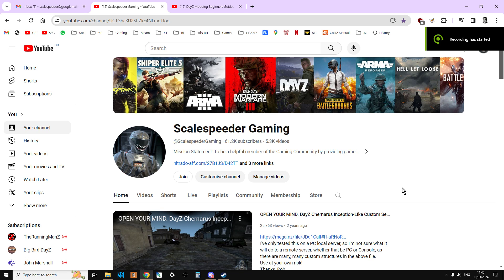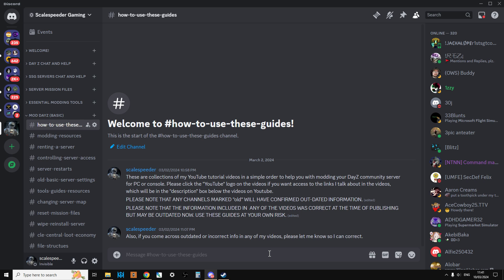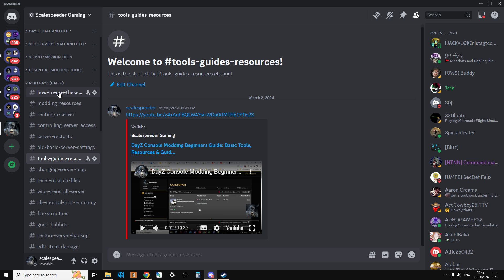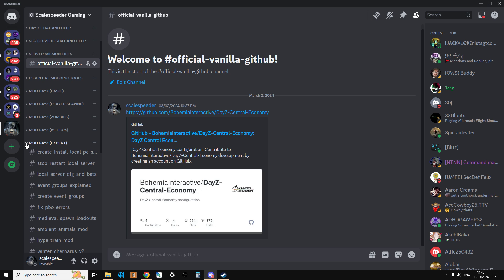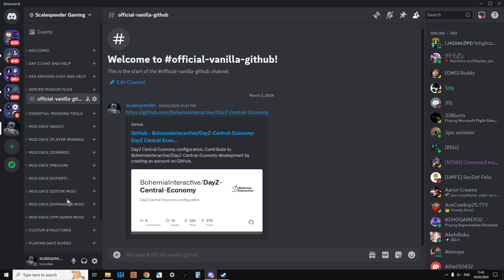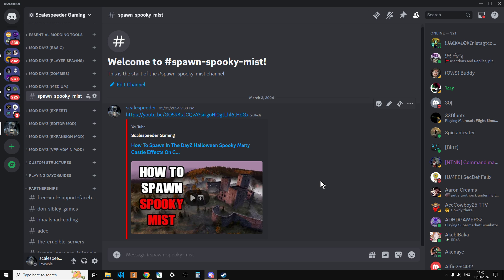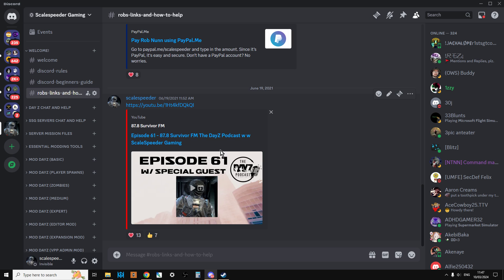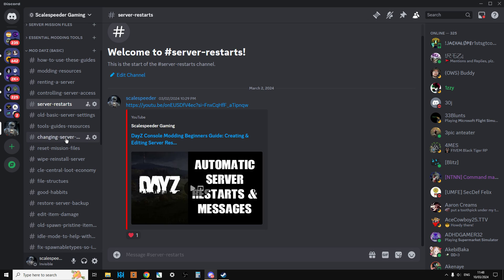NEW! DayZ Community Server Beginners Guide To Modding Video Tutorial List Archive Resource Discord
Discord Link (You will need to have a mobile number registered with Discord, this is for security)
In this video I invite beginners who want to learn how to mod DayZ Community Servers, whether that be on PC, PlayStation or Xbox Consoles, to join my Discord and use my newly categorized YouTube videos to get you started.
Thanks, Rob.